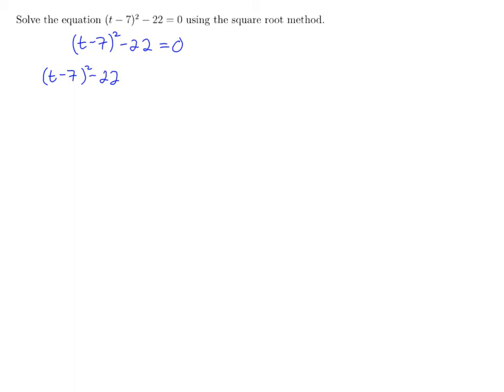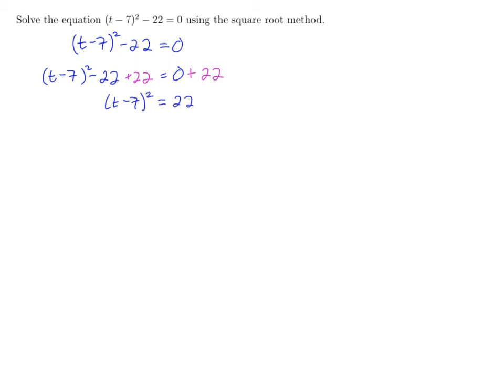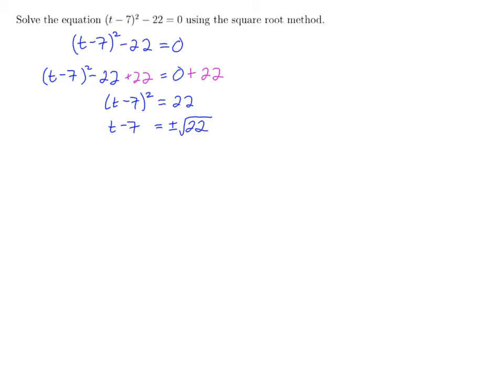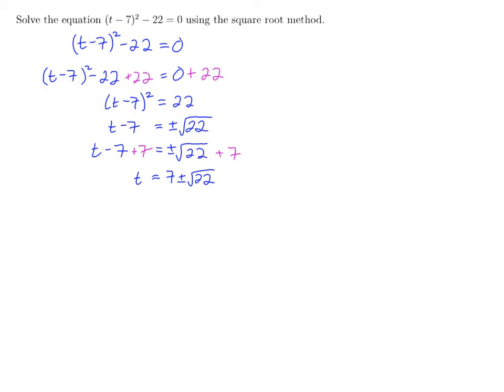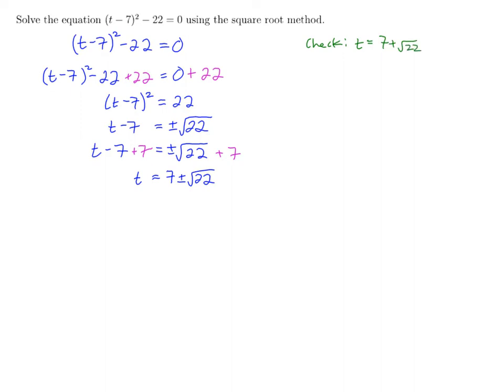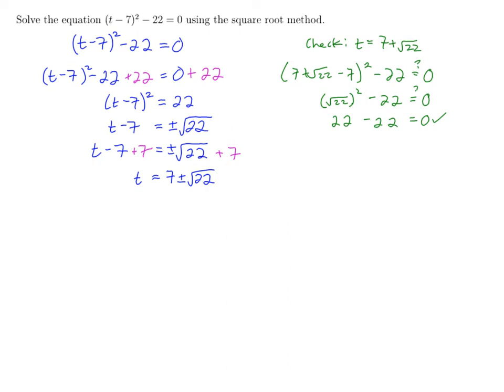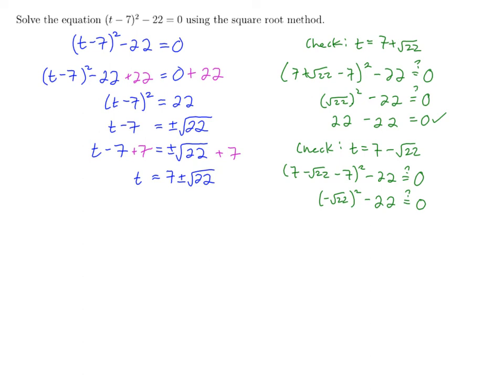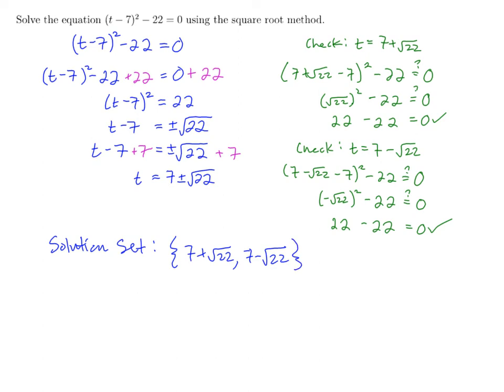MTH 65 (§7.1, v3) Solving Quadratic Equation Using the Square Root Method